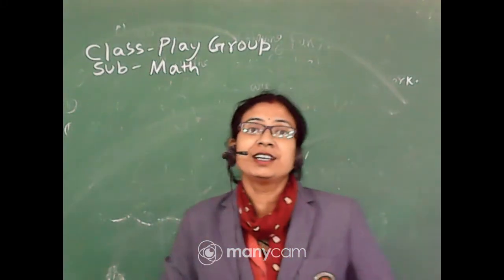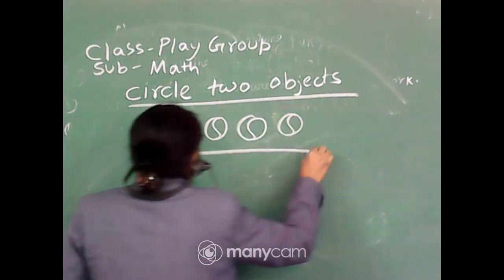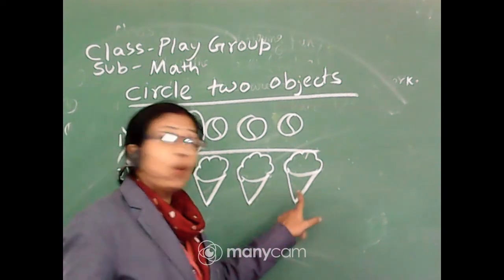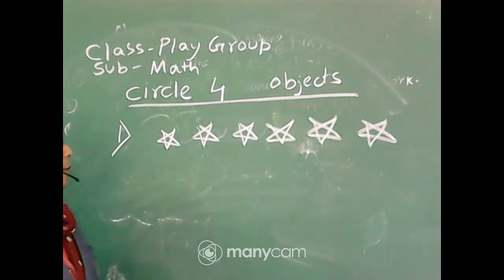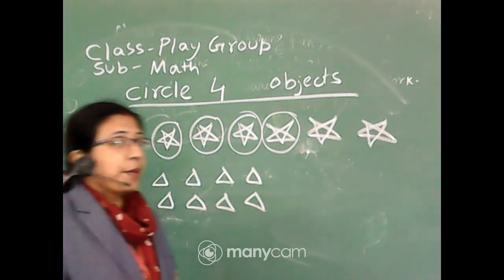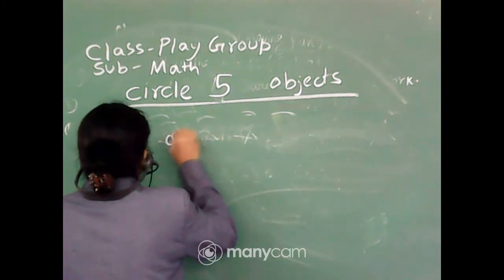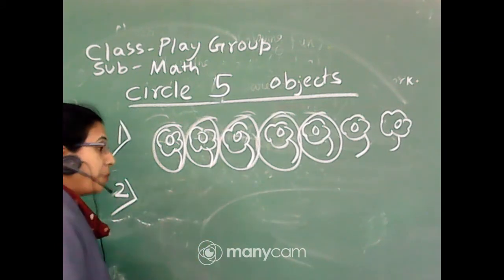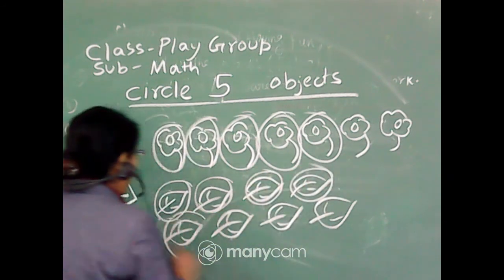CLASS : PLAYGROUP SUBJECT : MATH (OFFLINE)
CLASS : PLAYGROUP
SUBJECT : MATH
TOPIC : CIRCLE OUT
TEACHER :SWAGATA GHOSH